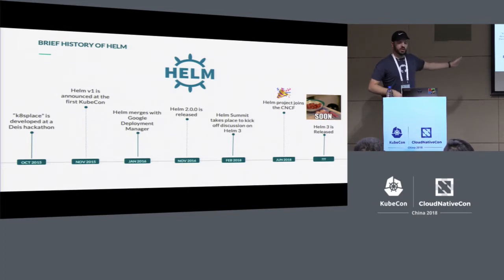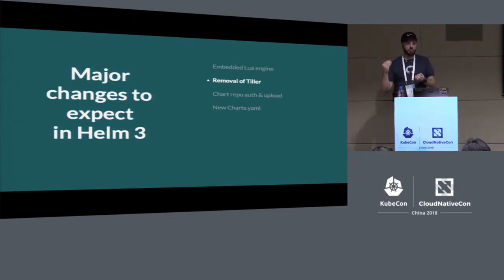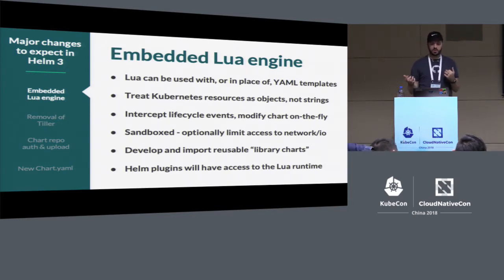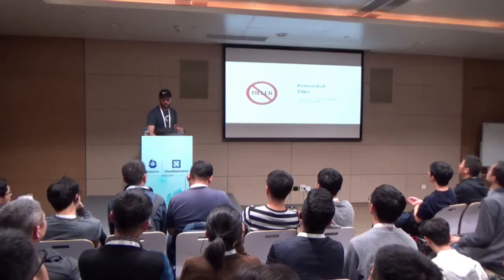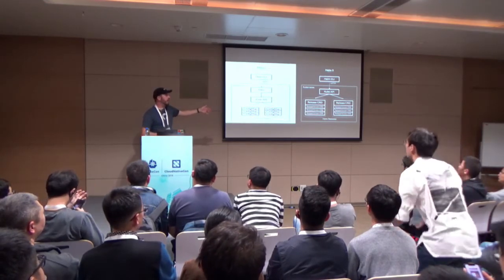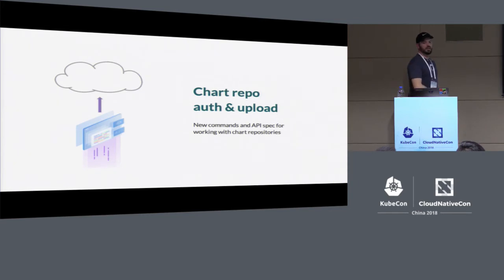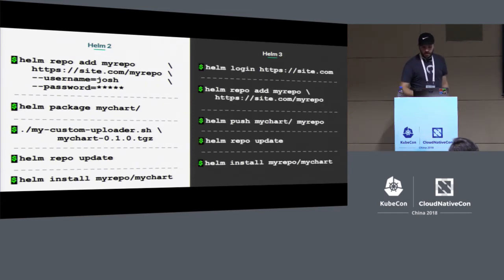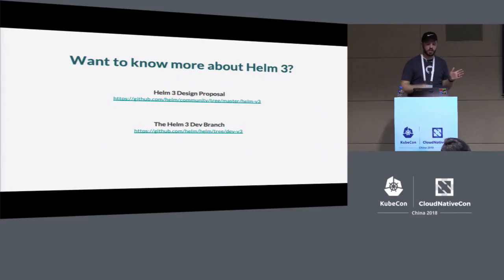Deep Dive: Helm - Taylor Thomas, Microsoft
Join me for a deep dive into the internal workings of the upcoming Helm version 3! The goal is for all who attend to know exactly how the new code works and provide critical feedback to the maintainers. We will dig into and discuss the new architecture/functionality and explore each new part of the code. Along the way, we will stop for any discussions, questions, and concerns. Finally, we will discuss the migration and roadmap from Helm 2 to Helm 3. Come ready to see the exciting new changes and provide needed perspectives as we near the release of Helm 3.